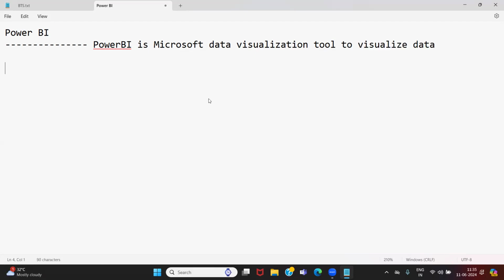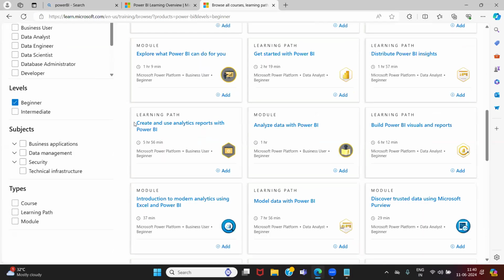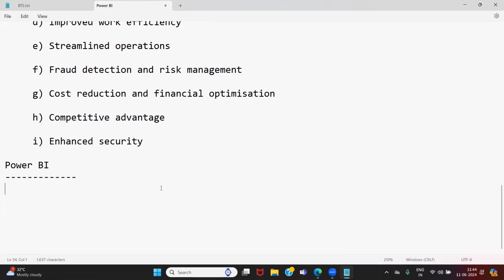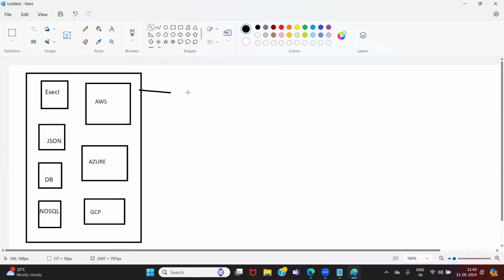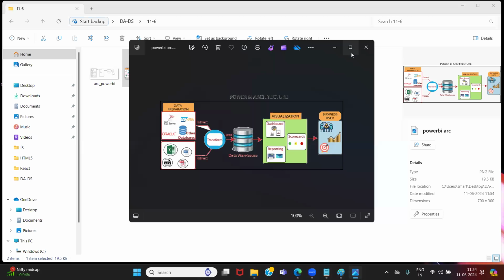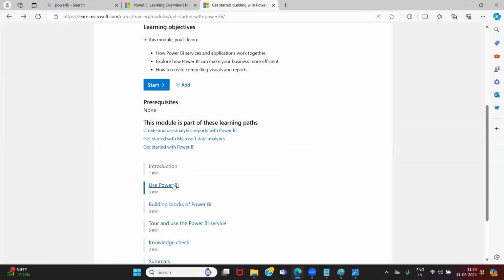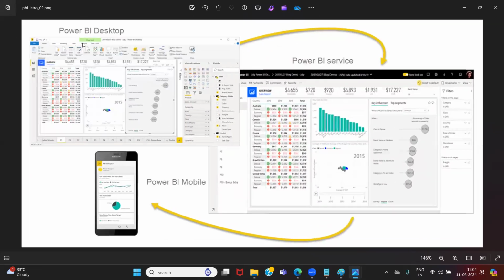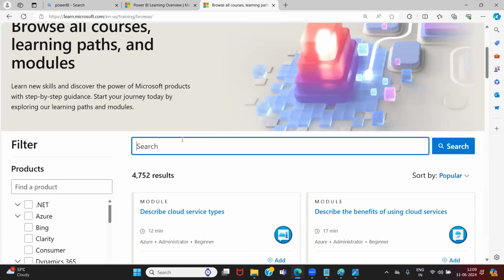powerbi demo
digital marketing
artificial intelligence
cloud technolgies